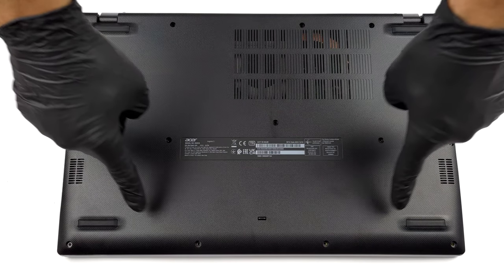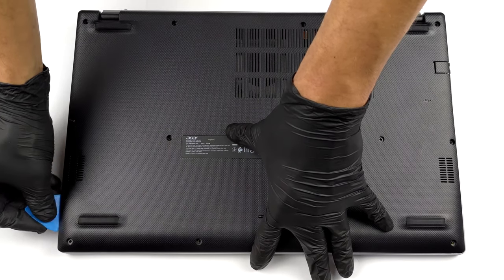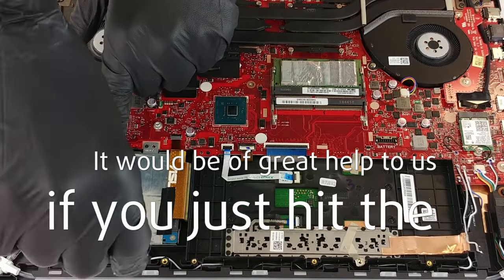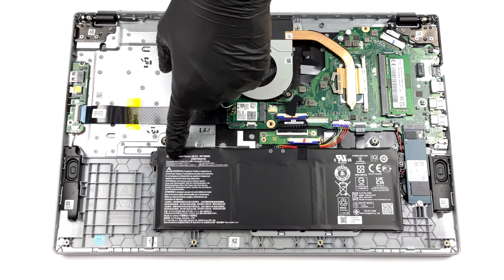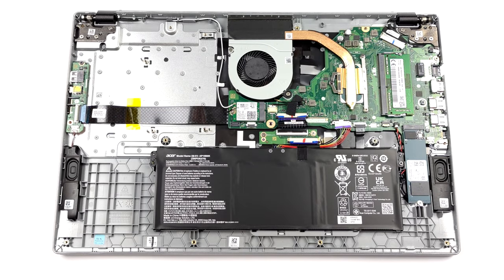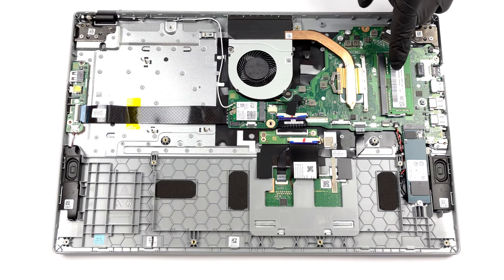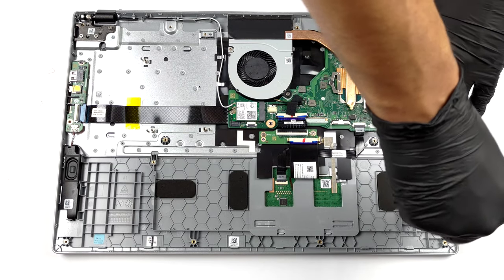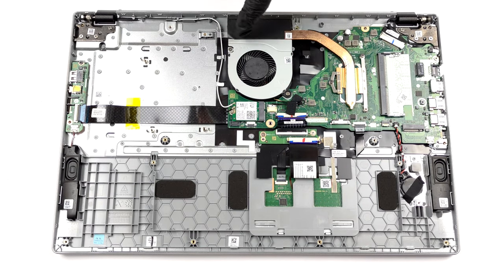🛠️ Acer Aspire 3 (A317-53) - disassembly and upgrade options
✅  LaptopMedia.com